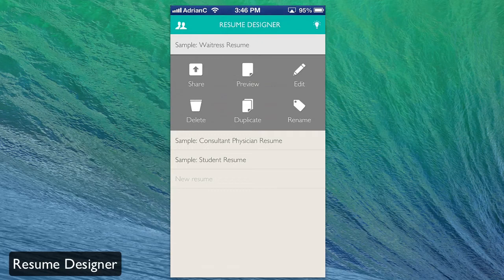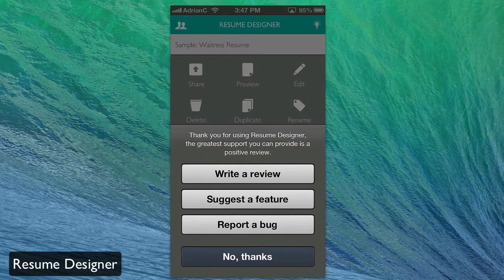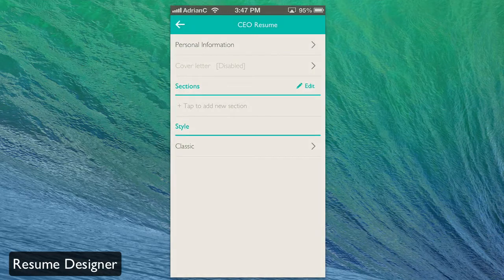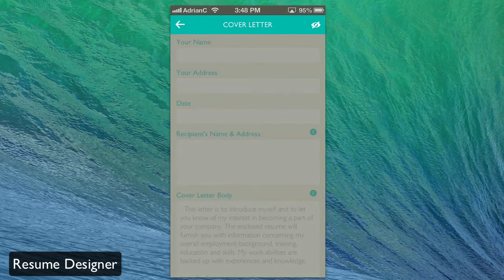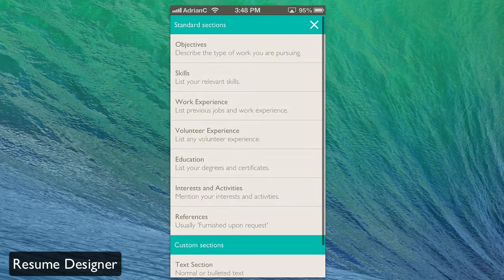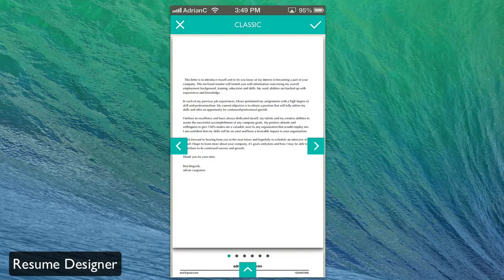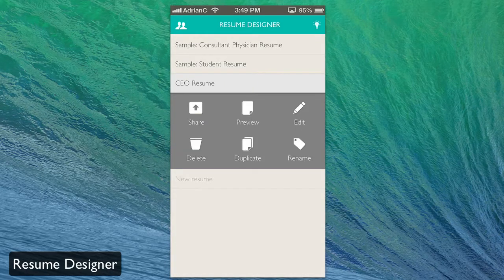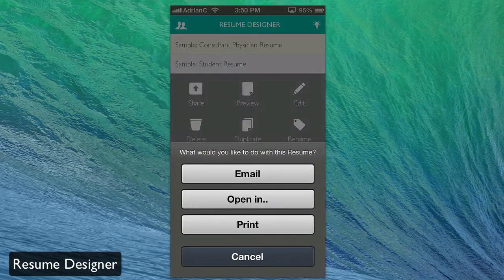Resume Designer Pro for iOS Video Review - - Build your professional Resume in Minutes!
Produce elegant professional looking resumes/cvs in a matter of minutes! Just enter your resume details once and then Resume Designer enables you to choose from multiple professional looking resume styles. You can then email your resume to your prospective employer or you can you print it out directly from the app.

Features:
- Export to PDF
- Choose from a variety of style templates
- Share via eMail
- Integration with DropBox, G-Drive, iBook and other apps
- Print directly from your device
- Build multiple resumes with different styles
- Duplicate already existing resumes and target different employers with different resumes
- Distinguish your resume from others by adding a cover letter
- Quick start by choosing from a set of predefined resumes
- In-app tips that provide you with the best resume writing practices